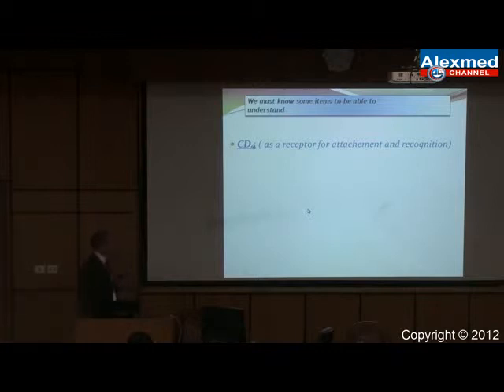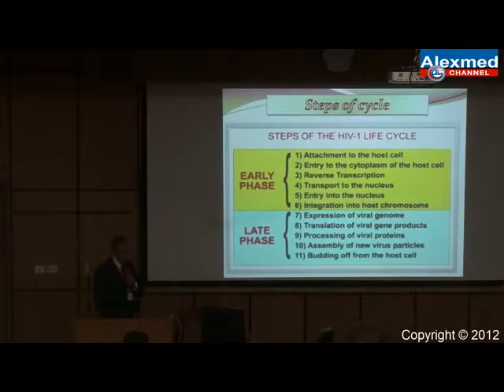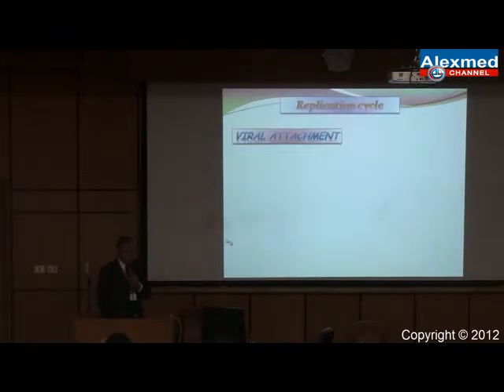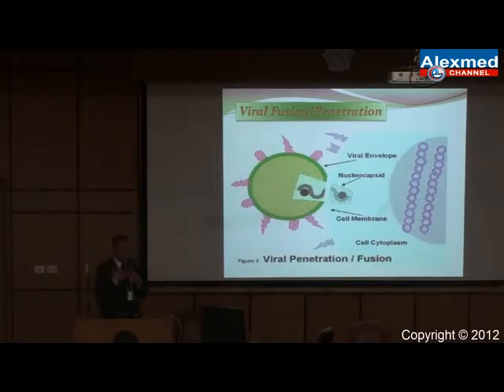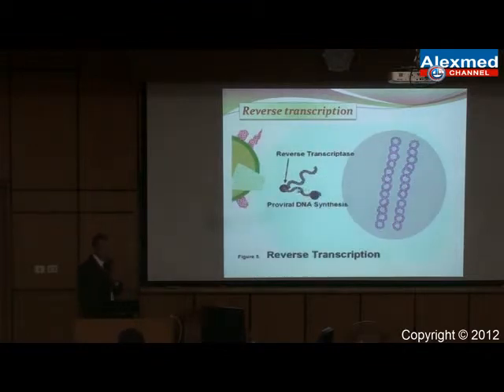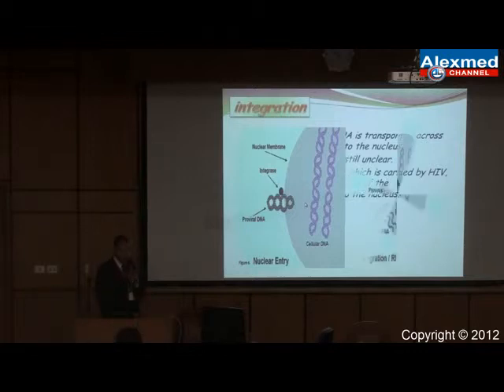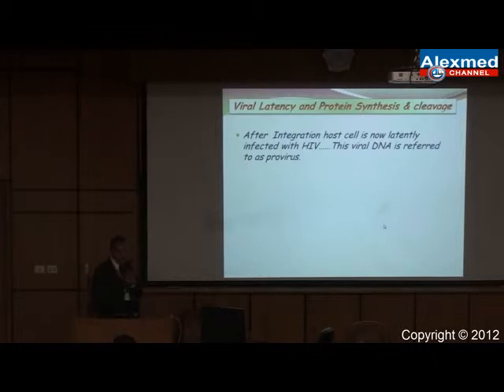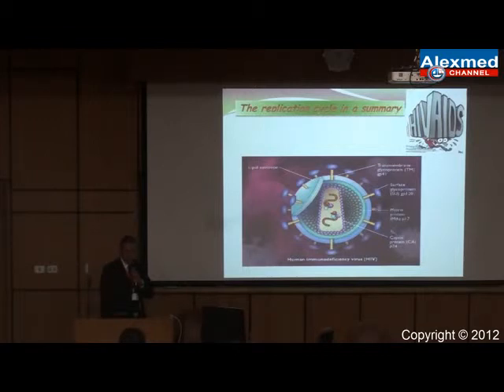1st Student AIDS Conference - HIV replication & pathophysiology